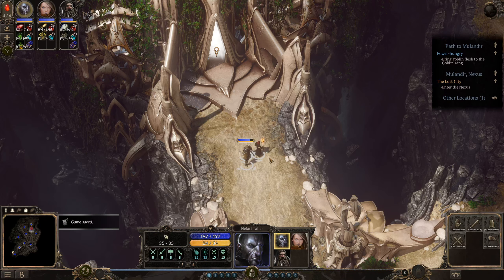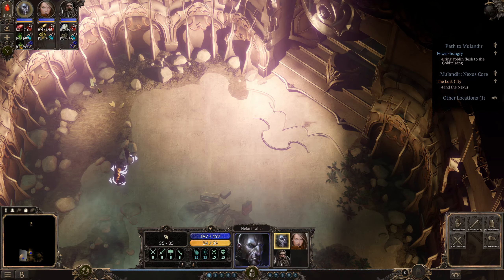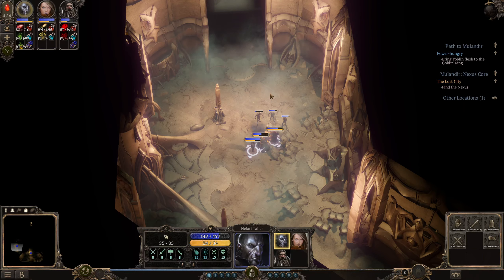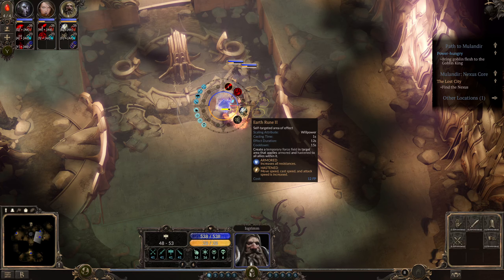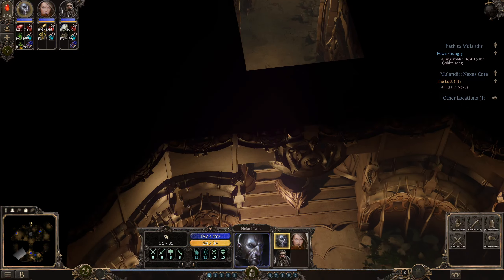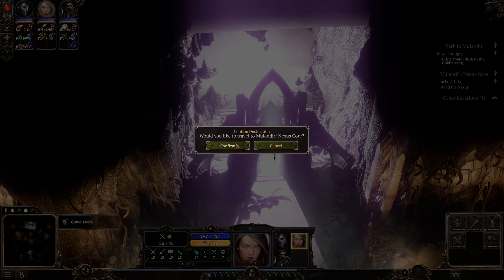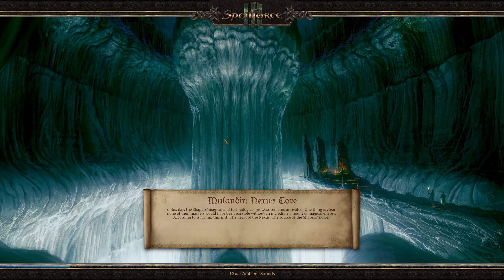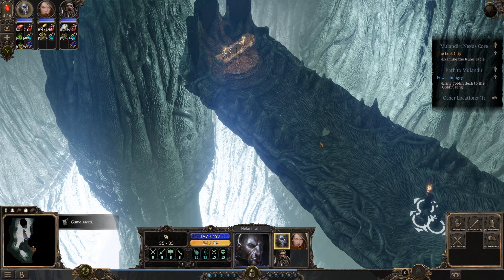Mulandir Nexus in The Lost City [Spellforce 3 #21]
00:00 Welcome Back
00:10 Enter the Nexus
01:55 Mulandir Nexus
03:15  Dwarven Outer Armor Plating
08:35  A Slab of Titanite
11:50  Dwarven Outer Armor Plating
13:20  A Slap of Titanite
17:50 Mulandir Nexus Core
19:00 Talk with Isgrimm
22:10 Examine the Rune Table
26:09 Like and Subscribe

Let's Play Spellforce 3
Commented by the master himself (TheNefari) :D

Spellforce 3 is, similar to its previous installments, a blend of real time strategy and roleplaying gameplay elements. And already has DLCs like Fallen Gods and Soul Harvest. In the base game you are on an adventure to save the people of Northander from a mysterious magical plague called the Bloodburn. Your charakter will be the child of Isamo Tahar, who fought for the rights of magically gifted people.
As with all Spellforce games you will be able to choose the look of your charakter and as time goes on you can upgrade the talents and special abilities of yourself and your companions.
The strategy part in Spellforce 3 makes it easy to focus on your army by having the workers be more passively controlled like a management sim.
If you want to try Spellforce 3 you can download it via Steam or GOG.
And should you get stuck don't hesitate to look up the Wiki or get some pointers from the Spellforce reddit thread.

More information on Spellforce 3
Developer: Grimlore Games
Publisher: Nordic Games